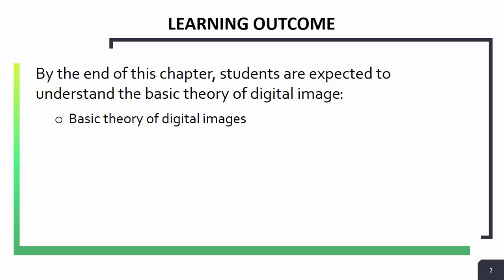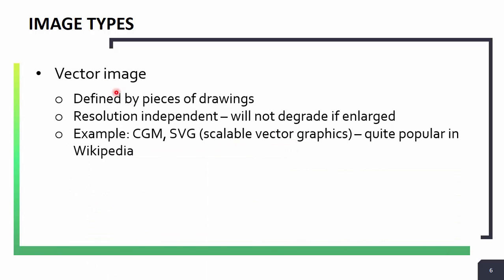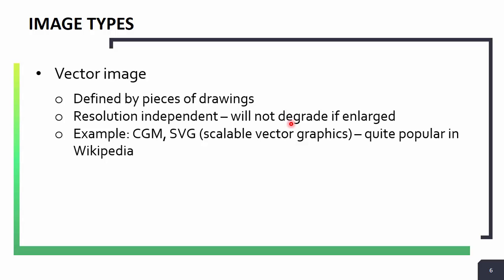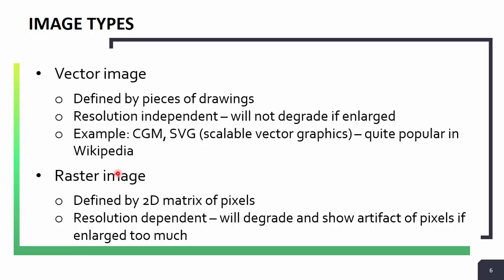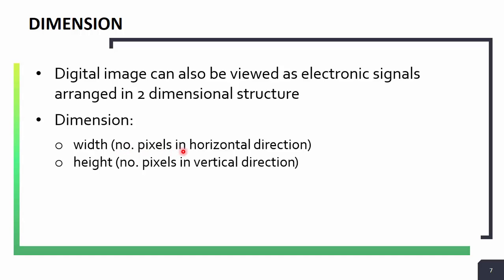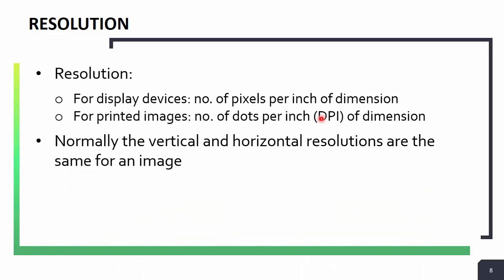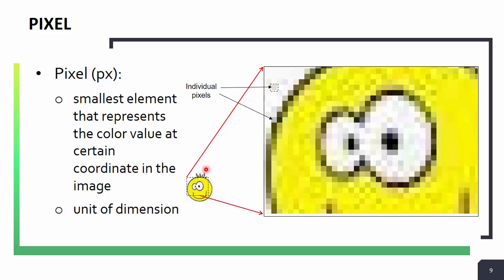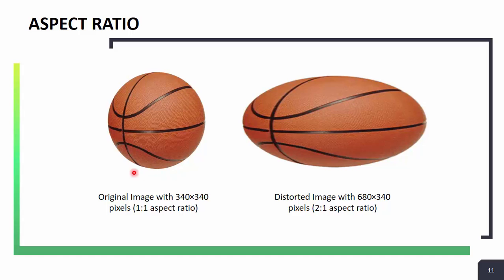Image Theory - Part 1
Introduction to Multimedia lecture on theory of image